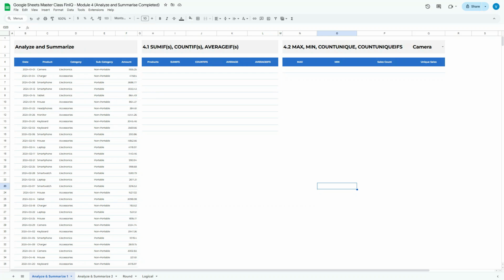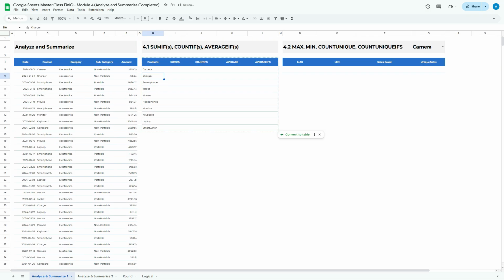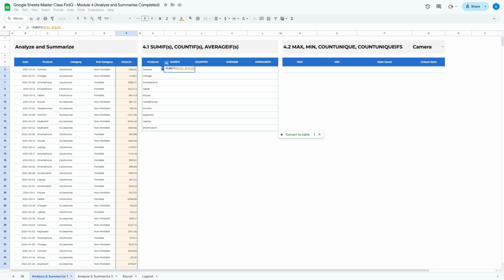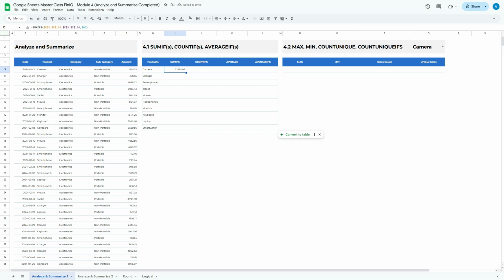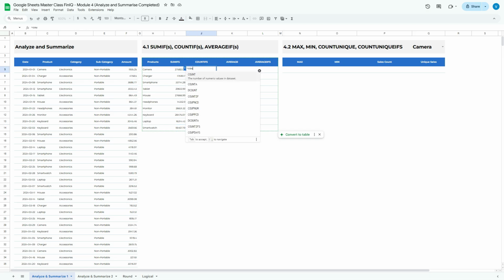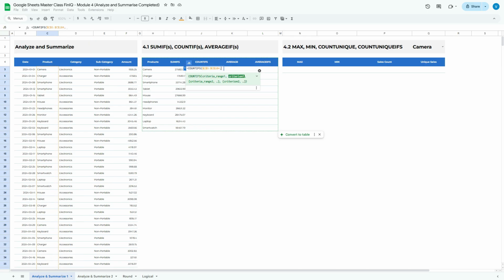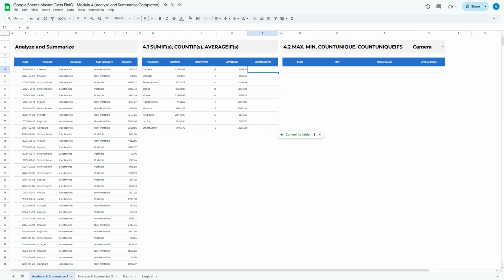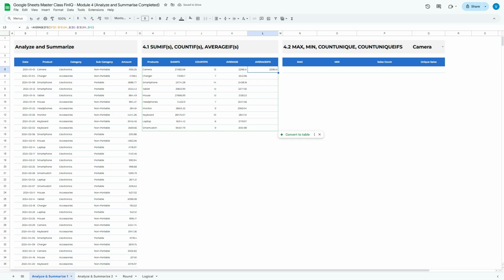Google Sheets Fundamentals for Data Analytics | 4.1 Analyze & Summarize (SUMIFS(), COUNTIFS(), etc.)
In this module, you’ll learn how to turn raw data into clear insights using Google Sheets’ most powerful analysis and summarisation functions.

We’ll go beyond basic totals and show you how analysts actually answer business questions like:

How many orders came from a specific region?

What’s the average revenue per product category?

How many unique customers purchased last month?

You’ll master conditional and aggregation functions including:

SUMIFS() – add values based on multiple criteria

COUNTIFS() – count records that meet specific conditions

AVERAGEIFS() – calculate averages with filters applied

COUNTUNIQUE() – identify unique users, orders, or products

Practical combinations of these functions to build real-world metrics

What you’ll be able to do after this module:

✅ Build KPI-style summaries
✅ Answer real business questions with data
✅ Create clean, dynamic summary tables
✅ Think like a data analyst, not a formula memoriser

This module is a core foundation for dashboards, reporting, and business intelligence workflows—and a must-know skill for anyone working with data in Google Sheets.